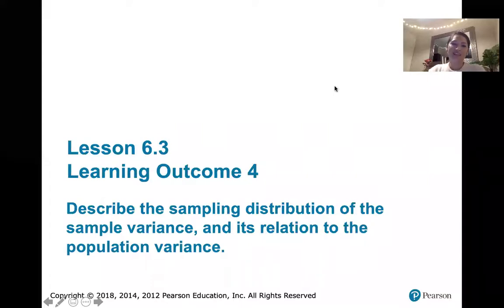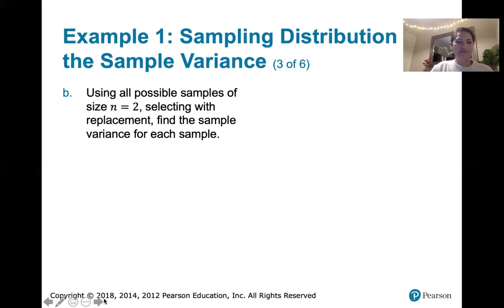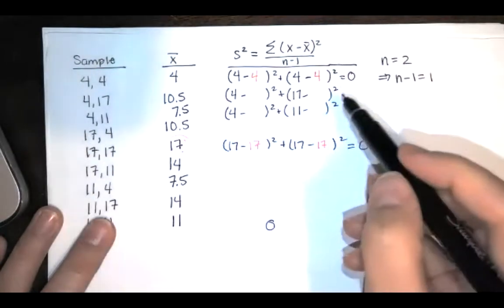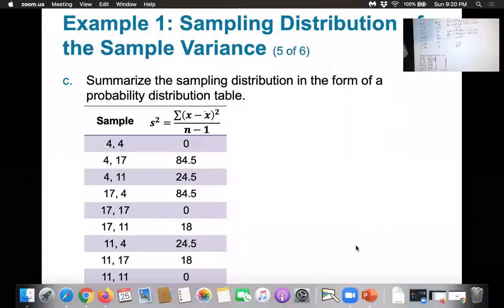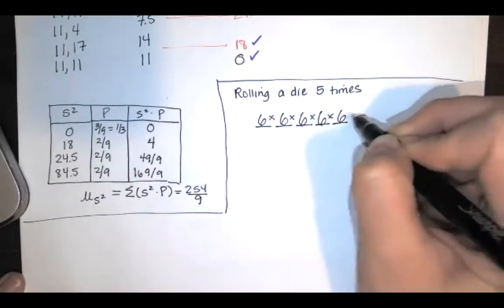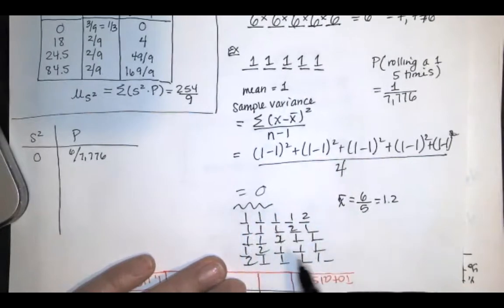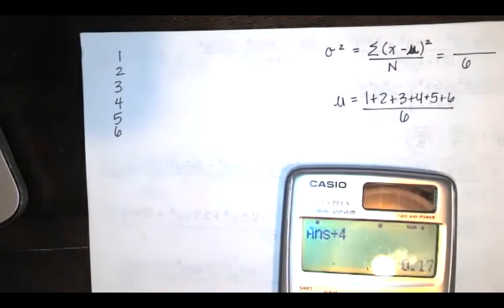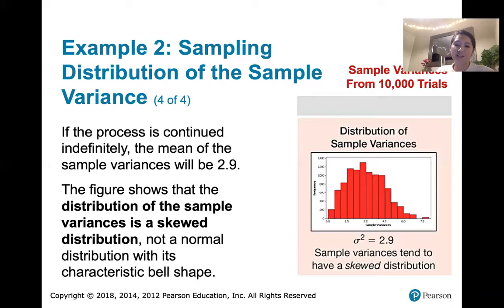6.3.4 Sampling Distribution and Estimators - Sampling Distribution of Sample Variance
In this video, we discuss the sampling distribution of the sample variance. We see that it is skewed to the right, and the mean of the sampling distribution is equal to the population variance, which makes the estimator an unbiased estimator. We discuss two examples.